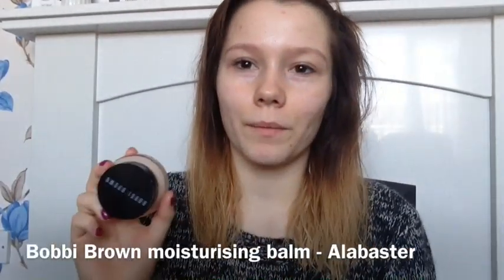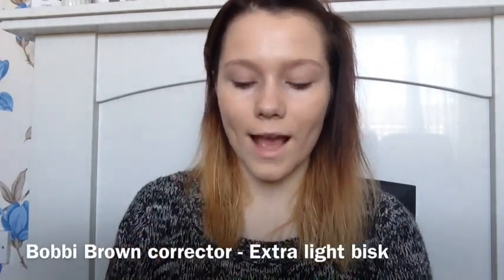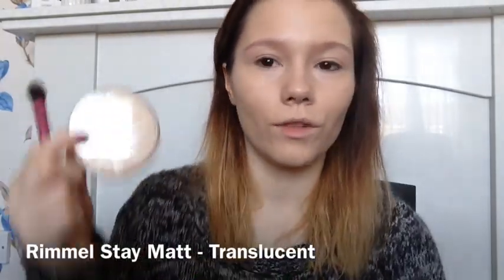Full Coverage Foundation Routine | Acne/blemish Prone Skin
Hey, so this is my full coverage foundation routine for acne, blemishes, dark circle and scars. It took a lot for me to do this video, as it's something I'm super inservure about, and putting myself all over the internet bare faced is a bit of a challenge. Enjoy the video! Let me know if you have any suggestions, meg! Xx

smithtogoplease.blogspot.co.uk
Crayola-pretty.blogspot.co.uk